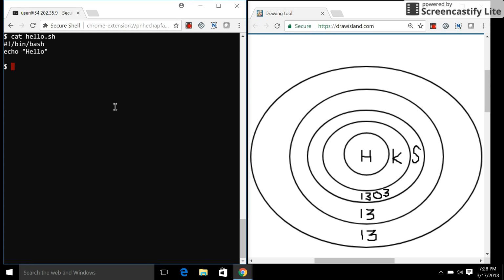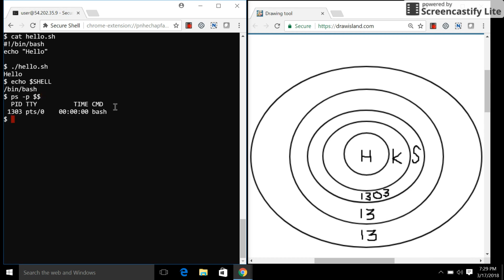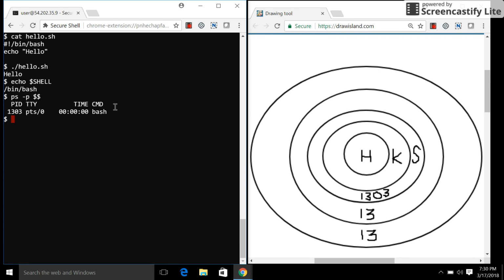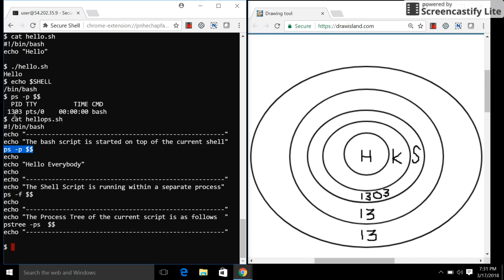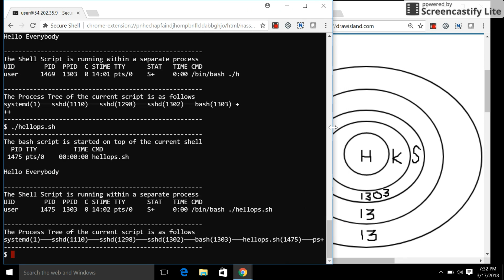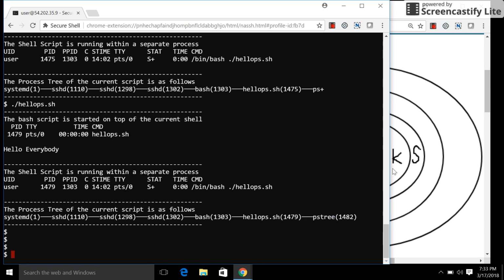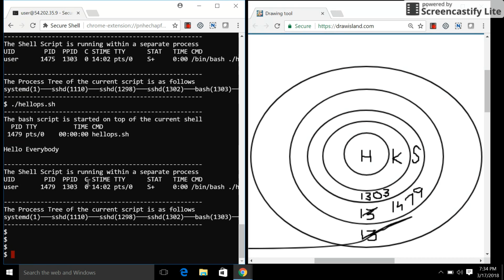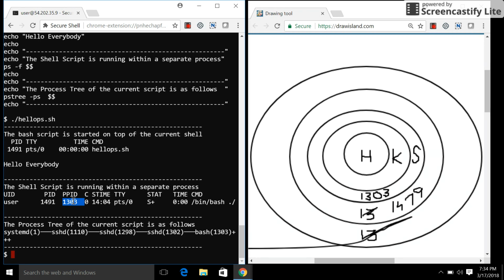What happens when we run a Shell Script ?